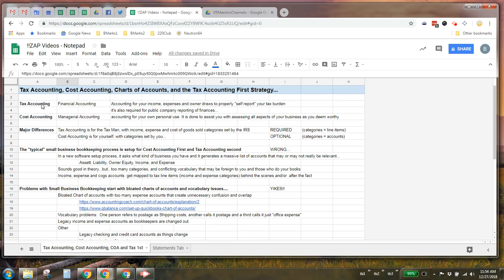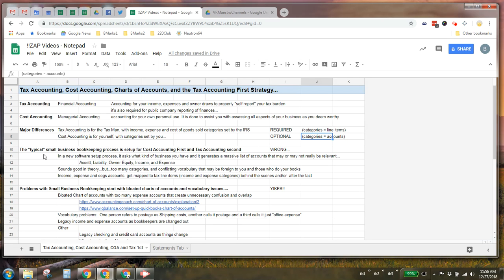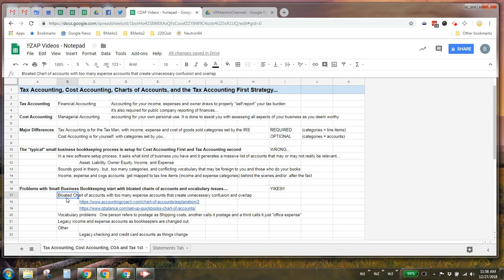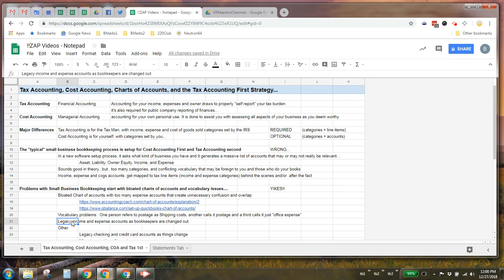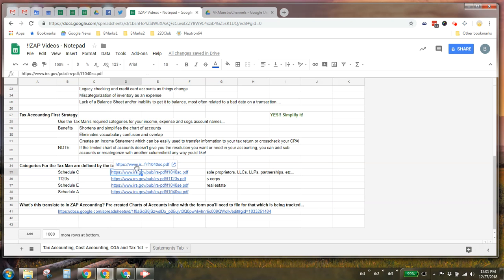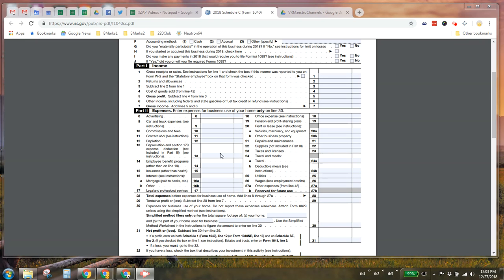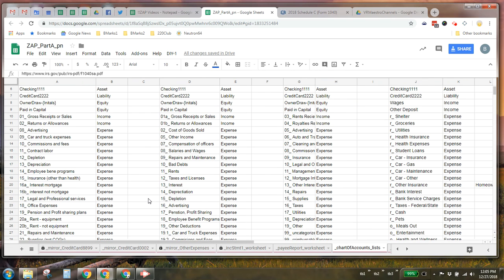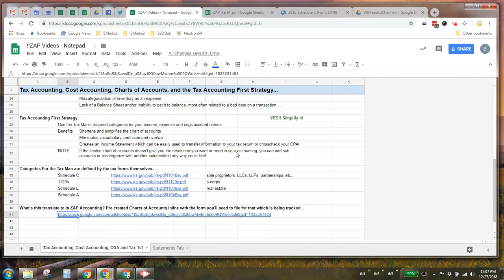Dec 27, 2018 12:07 PM